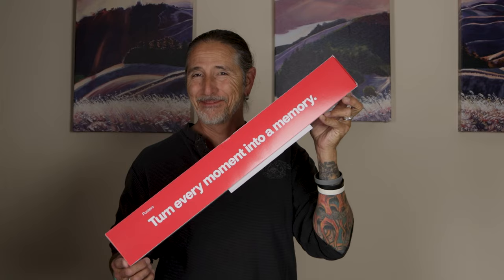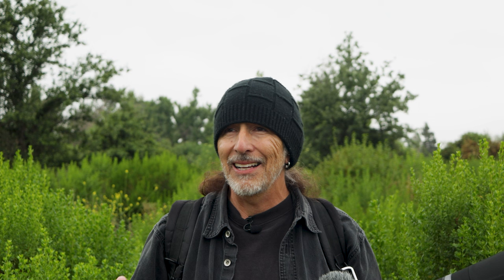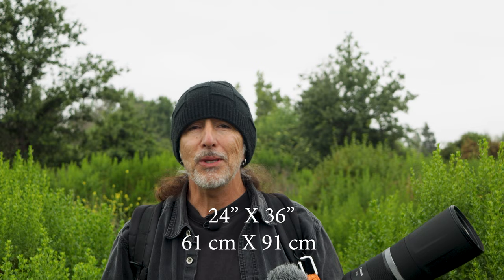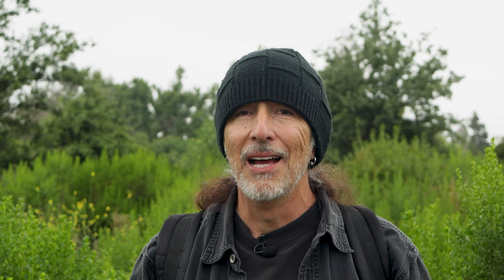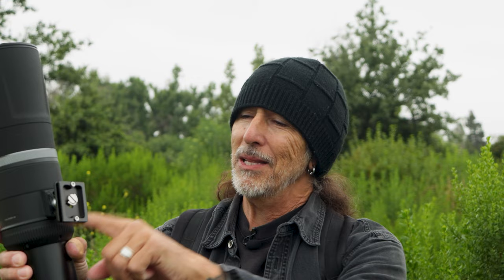I printed posters with shots from the Canon 800mm F11 and the Canon EOS R5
Just something quick!

Instagram ONLY johnmknowles65
just say NO to Twitter...

Music
Vitality - Benjamin Martins
Ammil - The Tides

Explorers of Light